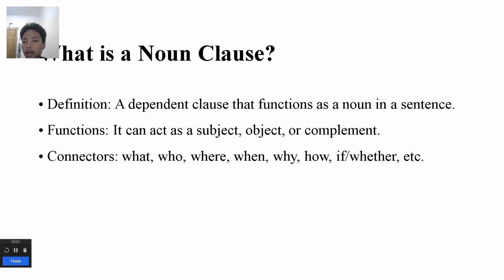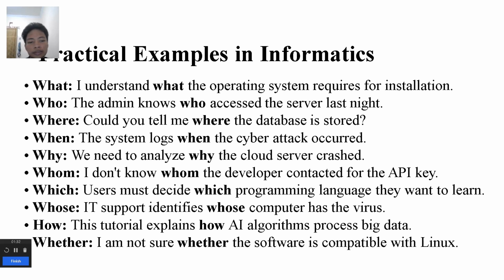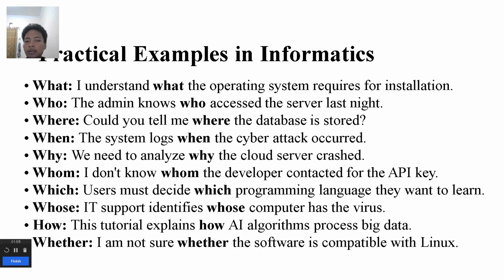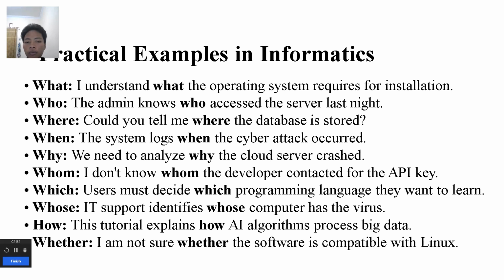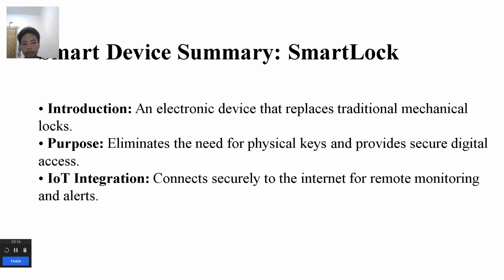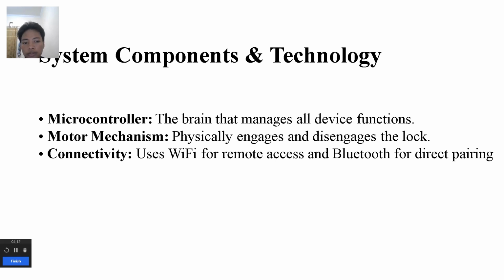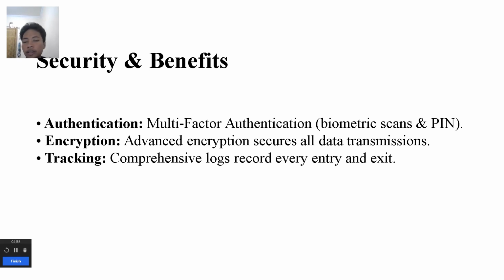ENGLISH 3 FINAL PRESENTATION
Name : Nayaka Hananadhif Adinata
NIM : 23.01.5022